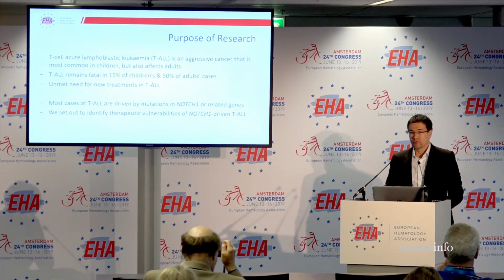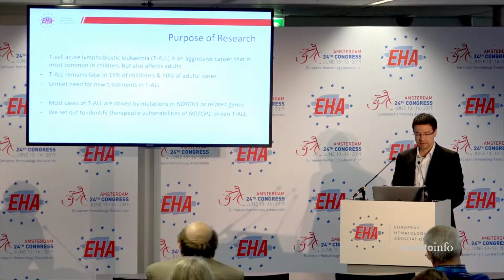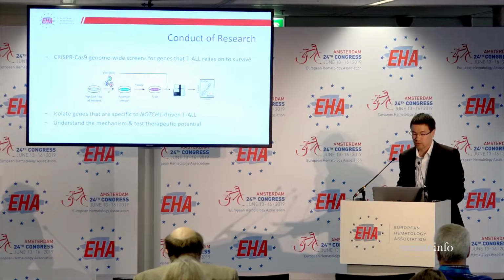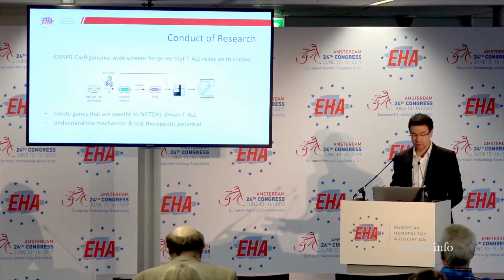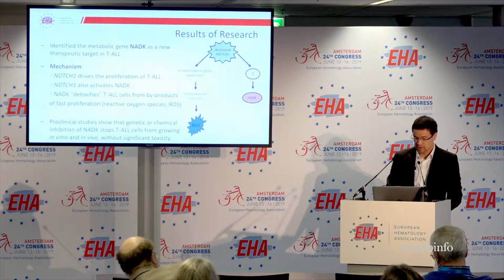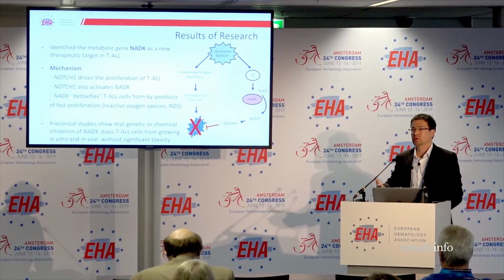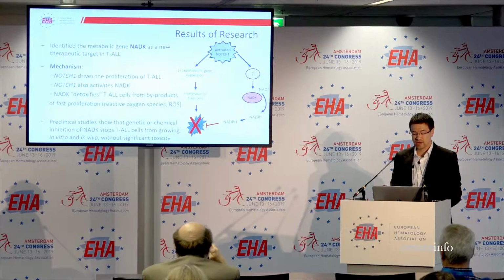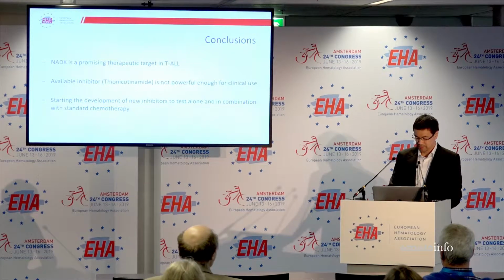Etienne De Braekeleer | EHA 2019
Etienne De Braekeleer, del Wellcome Trust Sanger Institute, illustra come l’inibizione delle NAD chinasi possa costituire una nuova arma terapeutica per il trattamento della leucemia linfoblastica acuta a cellule T.